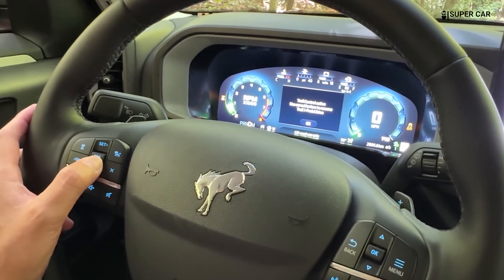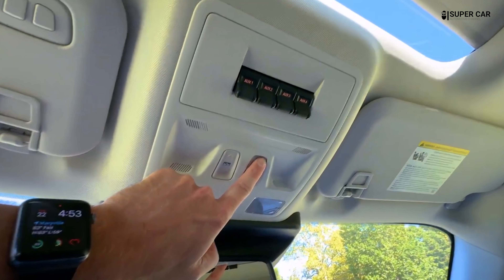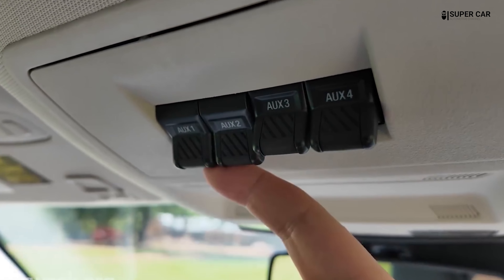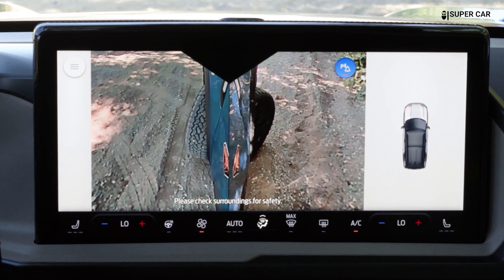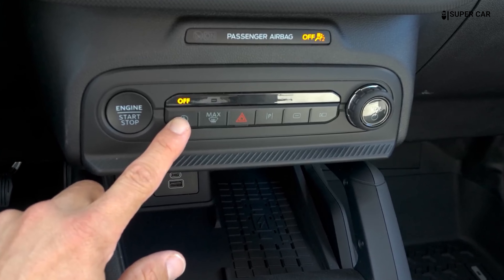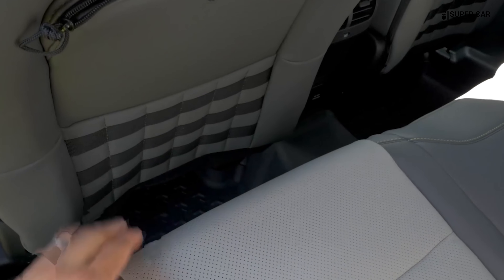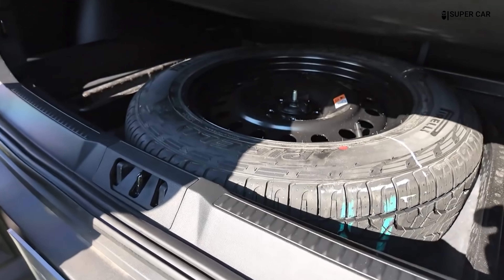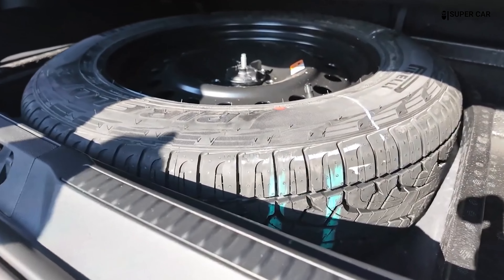2025 Ford Bronco Sport Interior Review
2025 Ford Bronco Sport Interior Review - The 2025 Ford Bronco Sport offers a complete interior experience, combining rugged functionality with comfort and modern technology. The interior design maintains a balance between ruggedness and comfort. Durable materials, such as textured plastics and stain-resistant upholstery, are used throughout to withstand the rigors of off-road adventures while still providing a pleasant driving environment. Bronco Sport seats are supportive and designed for comfort and durability. Higher trims feature upgraded materials such as leather and heated and ventilated seats, adding a touch of luxury to the rugged design.